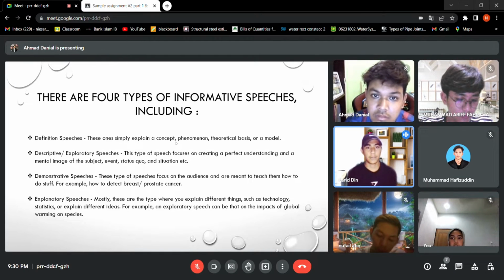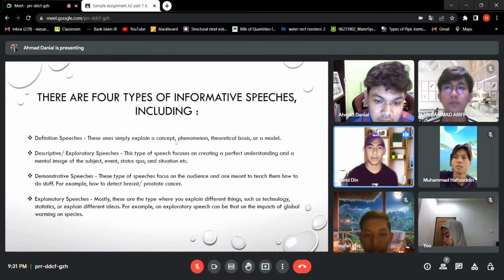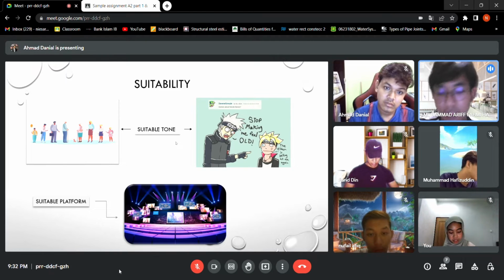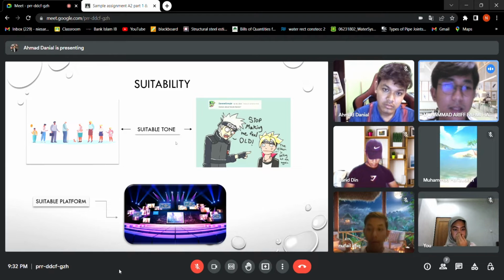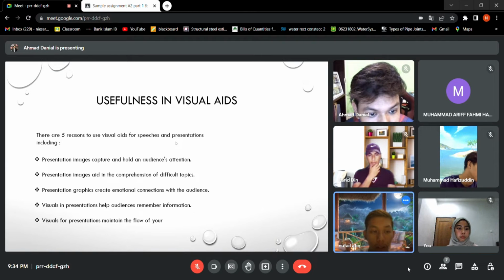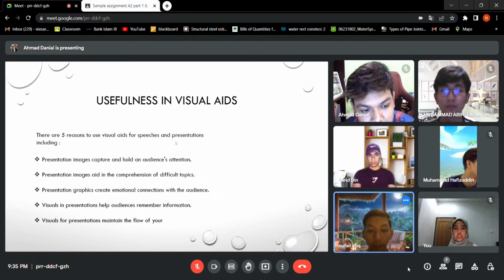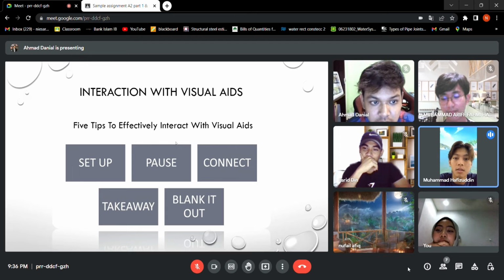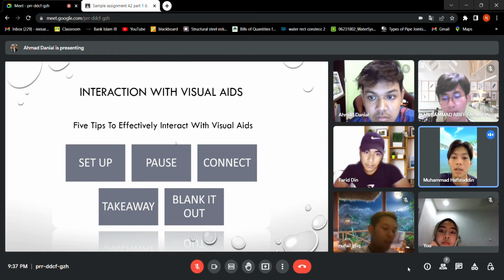WEEK 5 GROUP 8